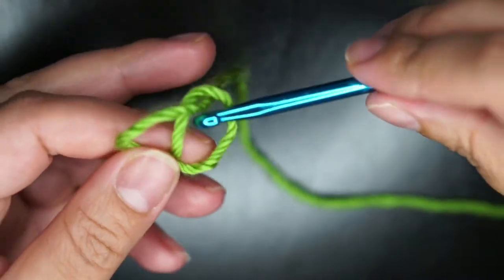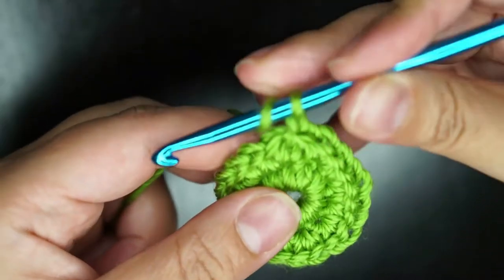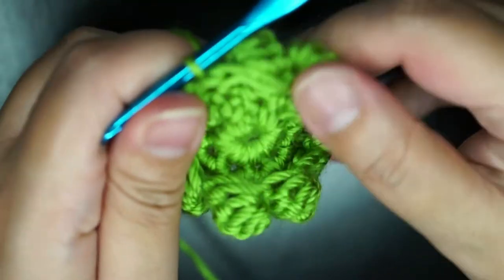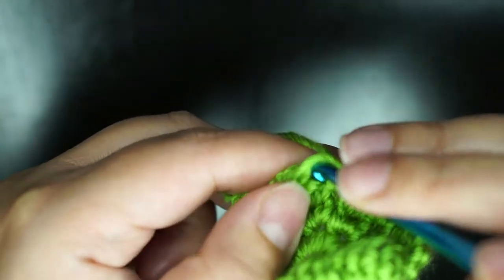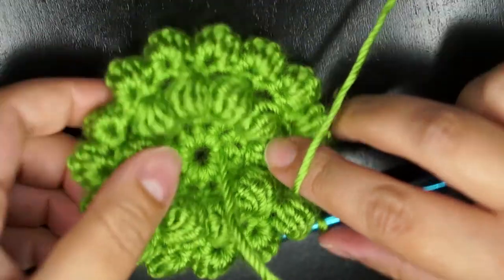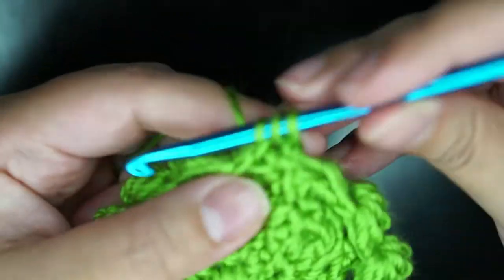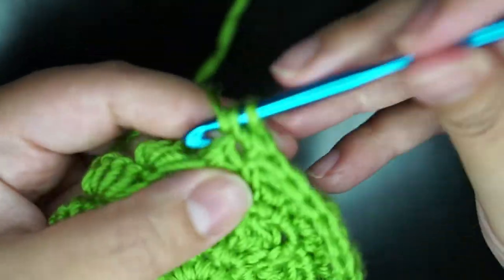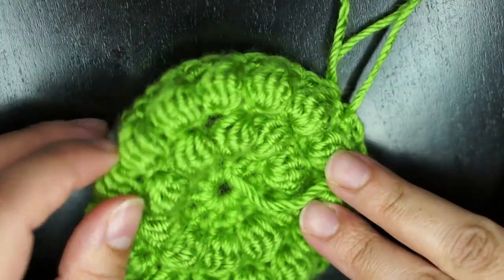How to crochet the Bobble stitch circle .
How to crochet the bobble stitch circle is one of the most fun crochet patterns to make, it is ideal for a pillow or for a small blanket, Bobbles are pretty in any shape.

YARN USED :

CROCHET HOOK SIZE:  5MM

I get commission from anything you buy from this links . Thank you.